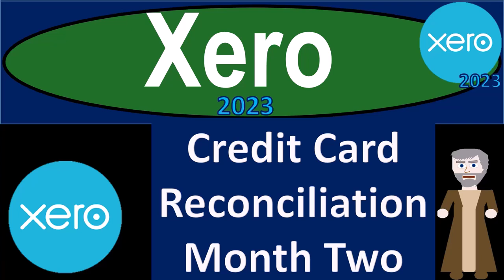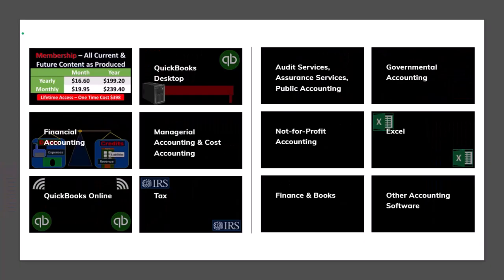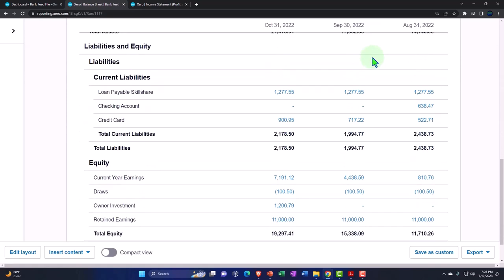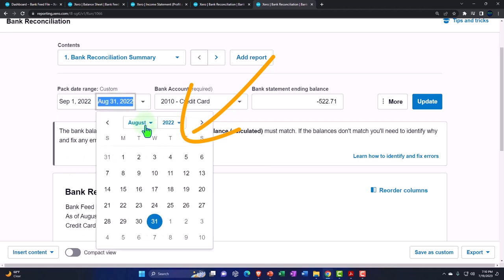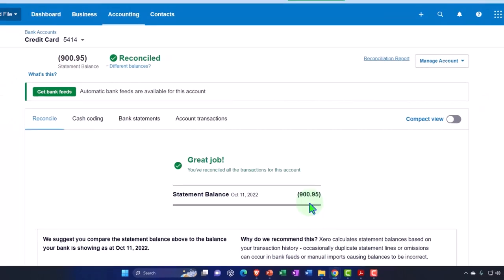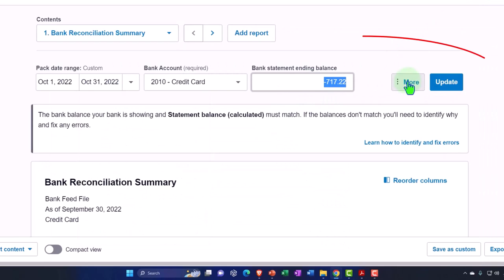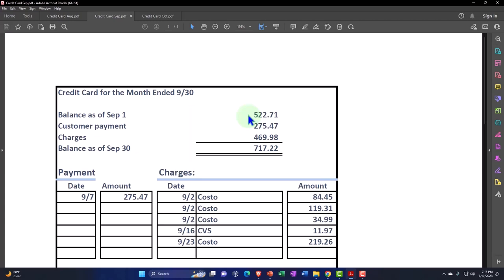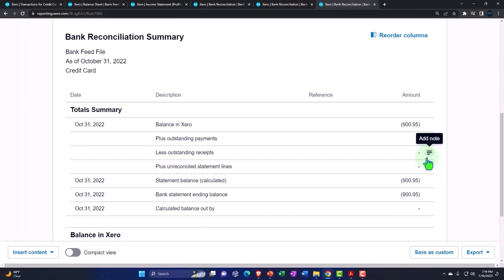Credit Card Reconciliation Month Two 480 Xero 2022 -2023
Credit Card Reconciliation Month Two